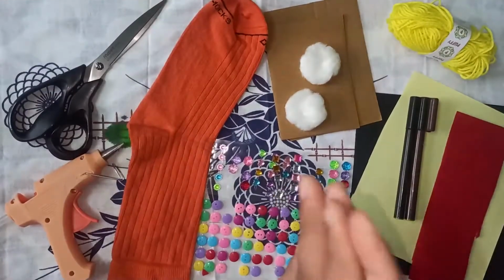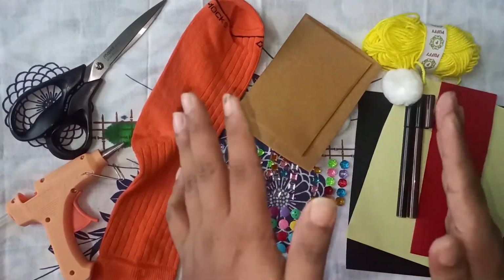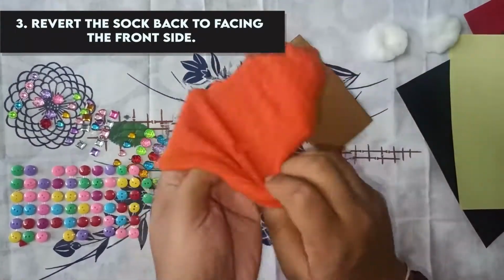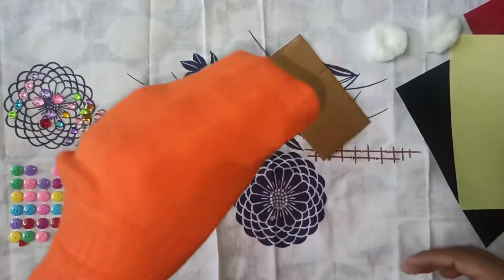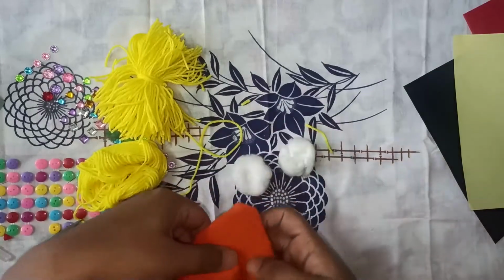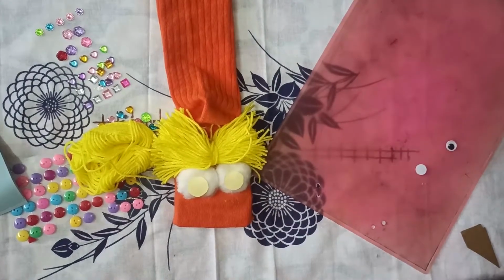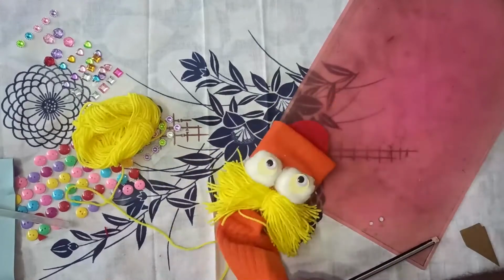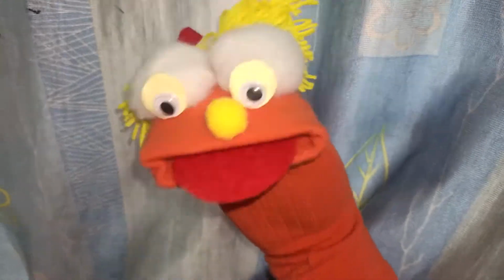Crazy Sock Puppet | Tutorial for Beginners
Here we reach the last episode of Puppet making and Puppetry under "What is Your Hobby?". With this we reach the Level 4 of our course and in this episode we will watch Crazy Sock Puppet in the making, with which you can do a lot of puppetry.